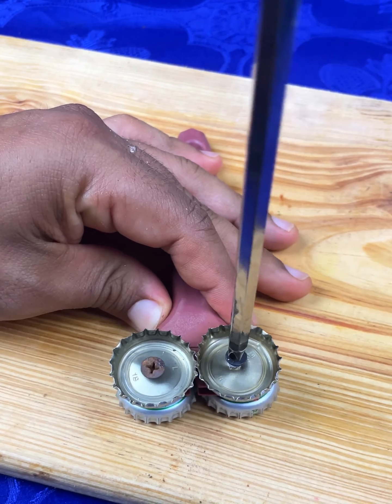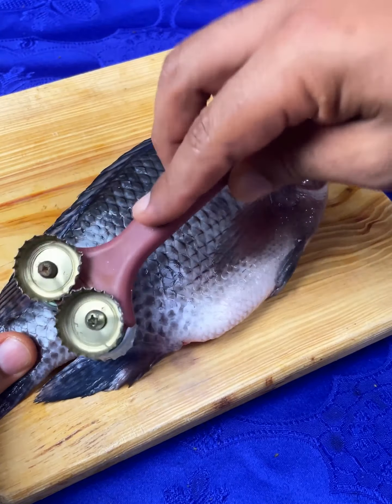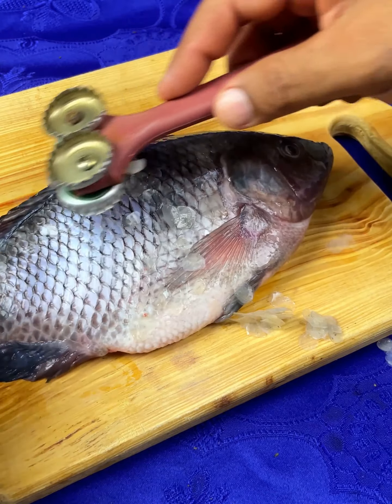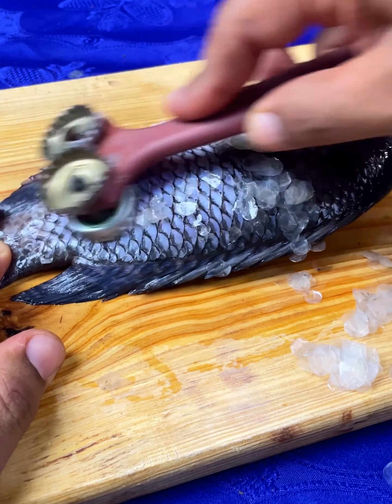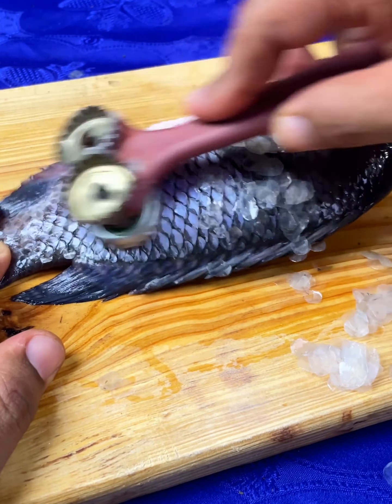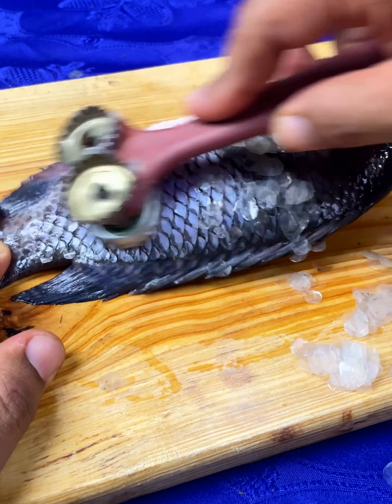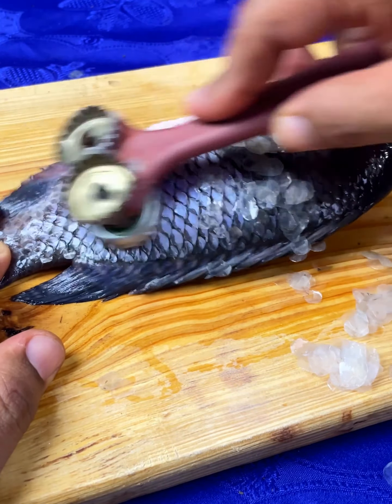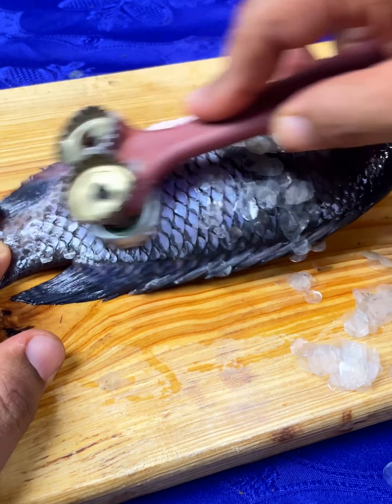How to Make a Fish Scaler Using an Old Brush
Learn how to create a homemade fish scaler using an old brush. This DIY project is perfect for repurposing tools and making fish cleaning easier. Follow our step-by-step guide to make your own cost-effective and efficient fish scaler at home.